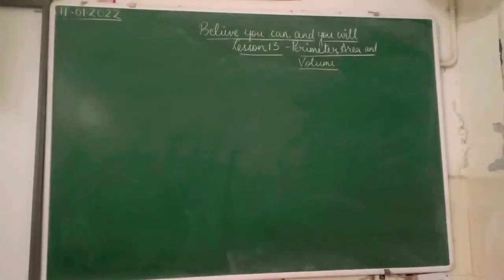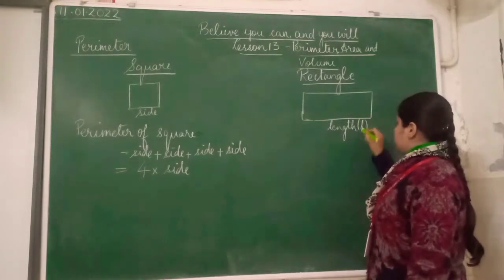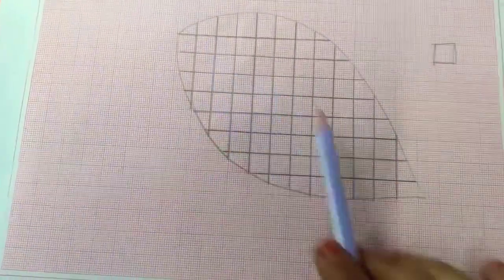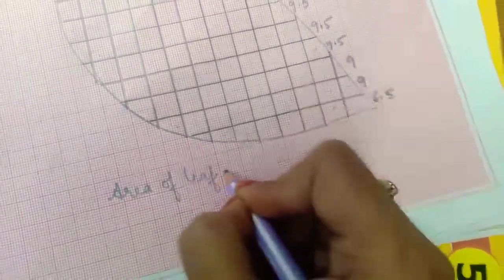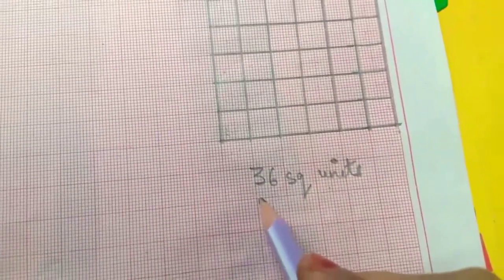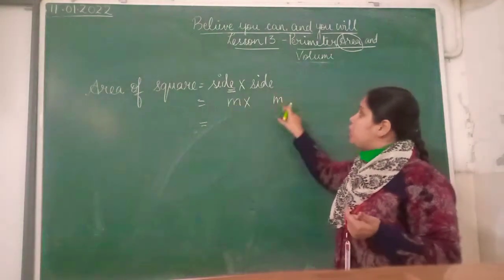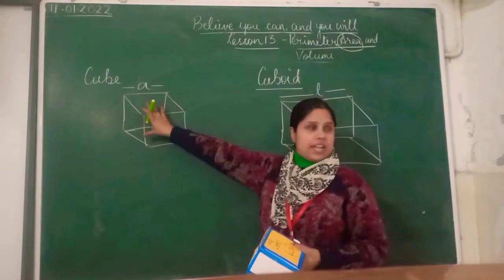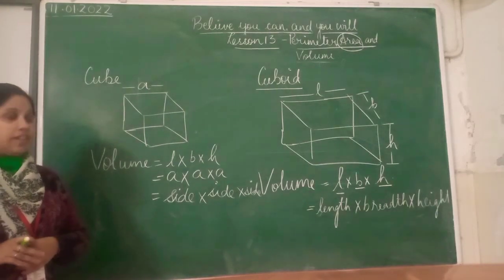Lesson 13 Perimeter, Area and Volume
Lesson 13 Perimeter, Area and Volume. Class 5. Army Public School New Cantt Prayagraj